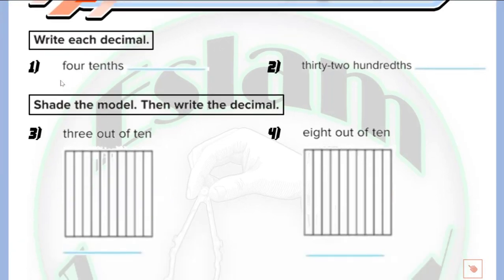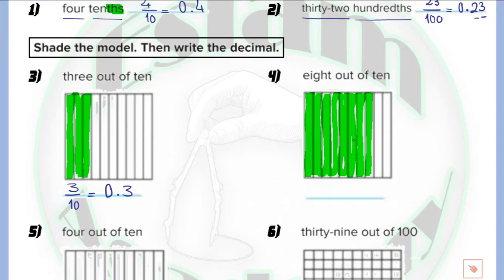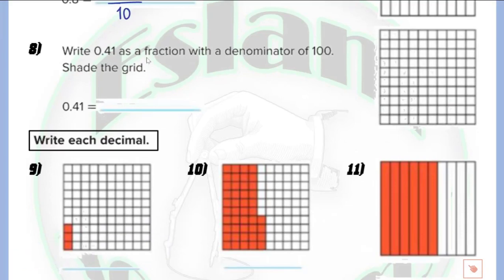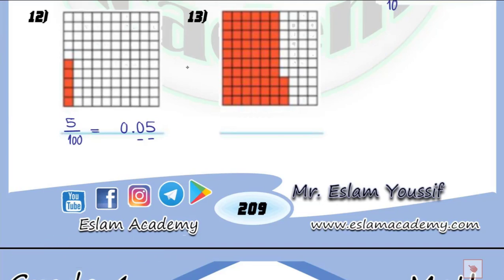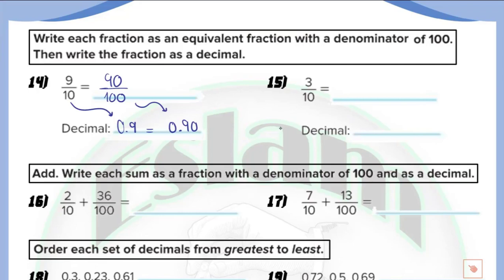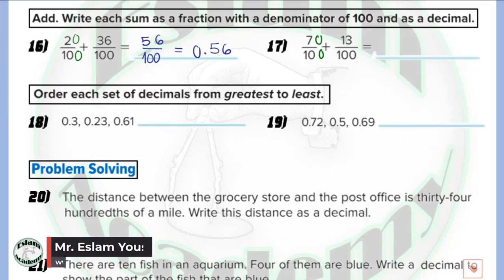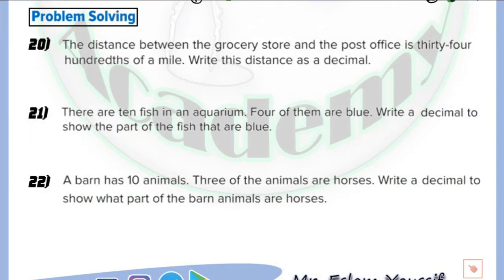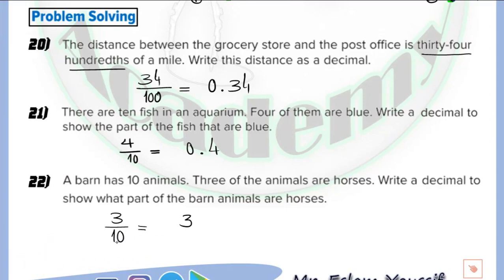🔴 Grade 4 – Chapter 10 – Lesson 6 [[ Review (Chapter 10) ]] 🔴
🔴 American curriculum 🔴
🔴 BY: MR. ESLAM YOUSSIF & أ/ اسلام يوسف 🔴